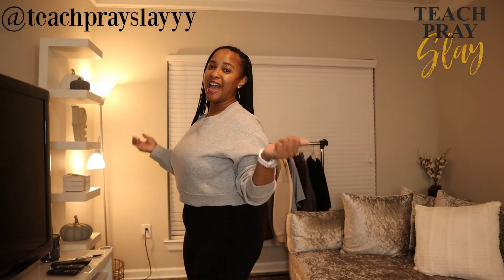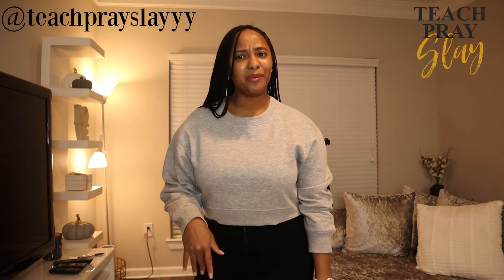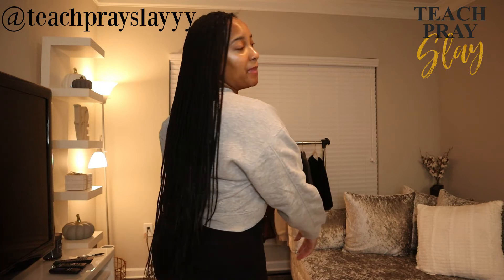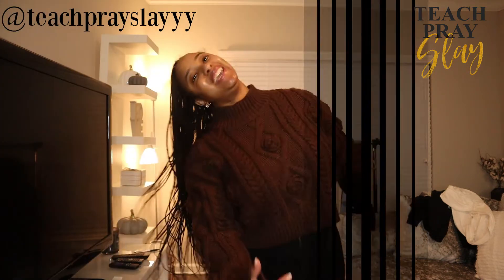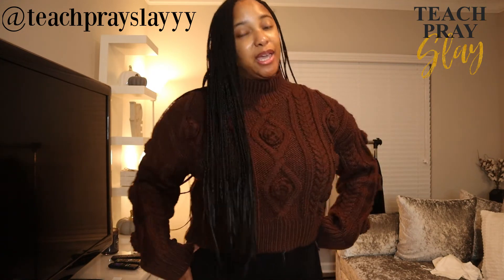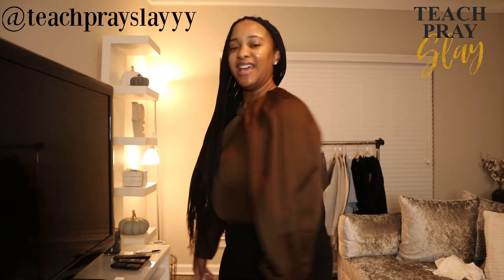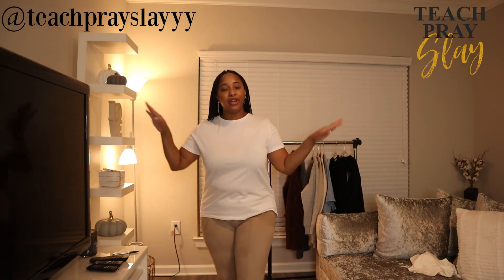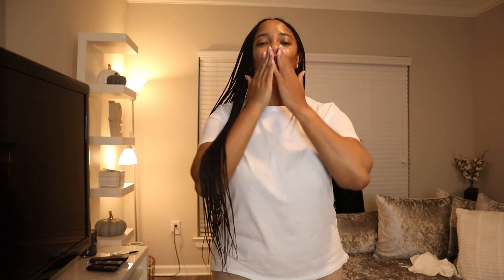ZARA TRY ON HAUL 2020 | ZARA MUST HAVES | VLOGMAS 2020 WINTER & FALL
Hey everyone so in today's video I am trying on my ZARA MUST HAVES FOR WINTER 2020! NO LINKS BECAUSE ZARA WEBSITE IS A LOT! I NORMALLY SHOP IN STORE.